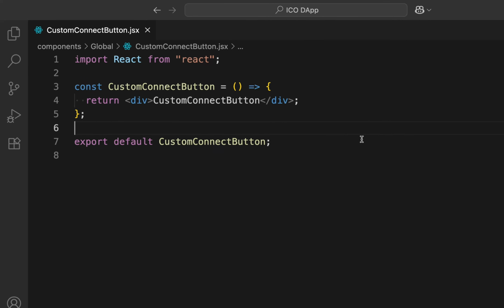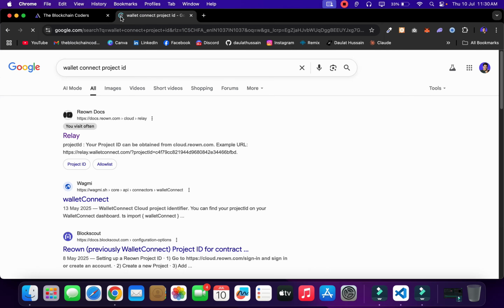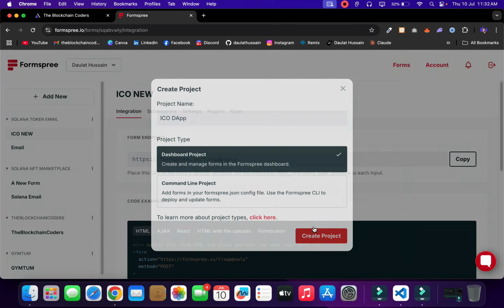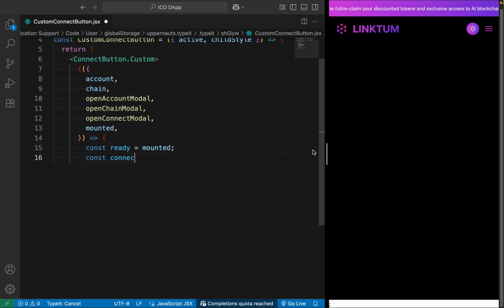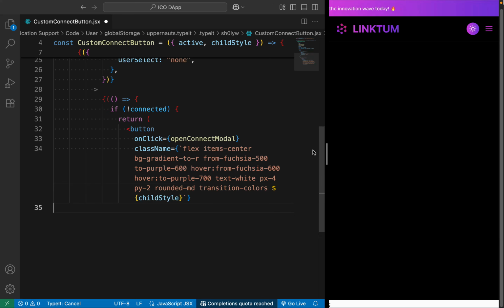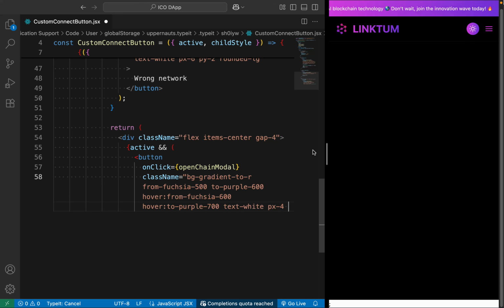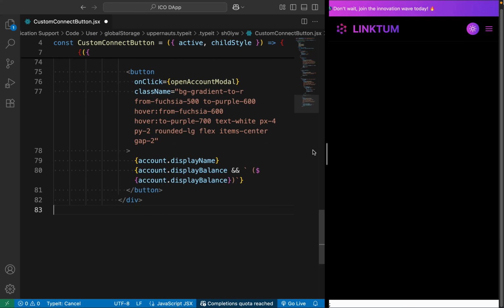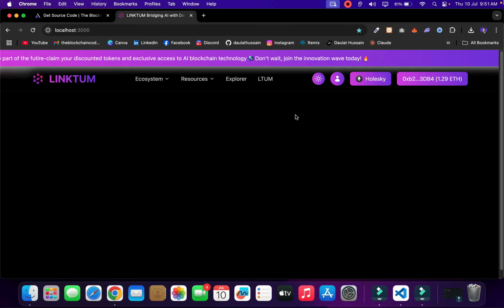Create a Custom Web3 Wallet Component Using Wagmi Provider & RainbowKit | Crypto Wallet Setup DApp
Create a Custom Web3 Wallet Component

Create a Custom Web3 Wallet Component Using Wagmi Provider & RainbowKit | Crypto Wallet Setup in ICO DApp Project

Build a custom Web3 wallet component for your ICO DApp project using Wagmi Provider and RainbowKit! 🌈🔧

In this project-focused video, you’ll learn how to:
✅ Set up Wagmi for connecting to Ethereum & EVM-compatible networks
✅ Integrate RainbowKit to add a sleek, user-friendly wallet UI
✅ Customize your wallet connect button and theme for your ICO DApp
✅ Support wallets like MetaMask, WalletConnect, Coinbase Wallet, and more

Perfect for developers creating ICO token sale DApps, NFT platforms, DeFi dashboards, and other blockchain projects.
Create a seamless and professional wallet connection flow that users will love!